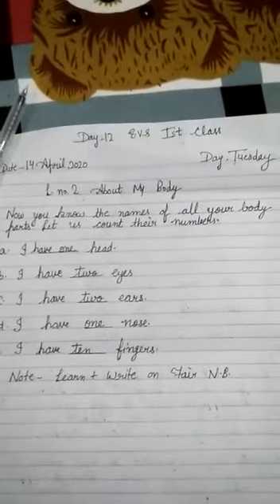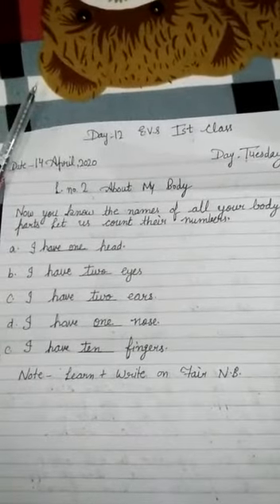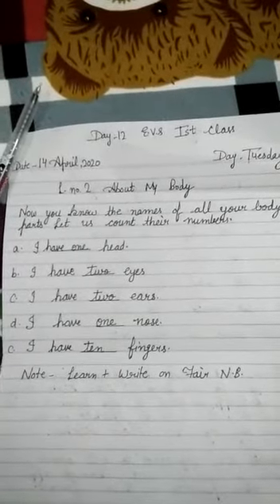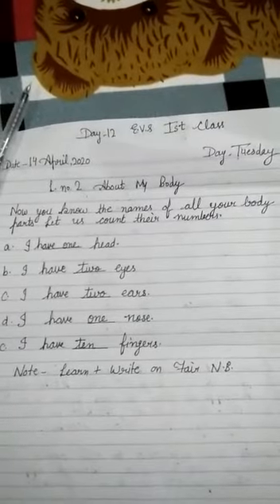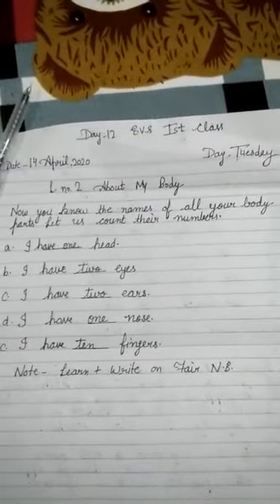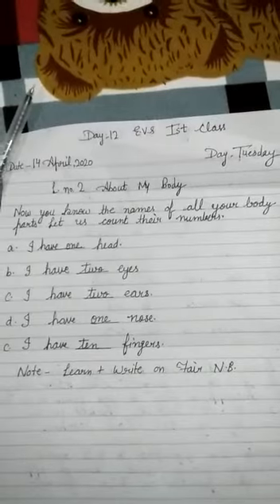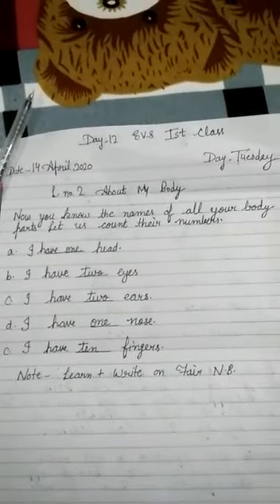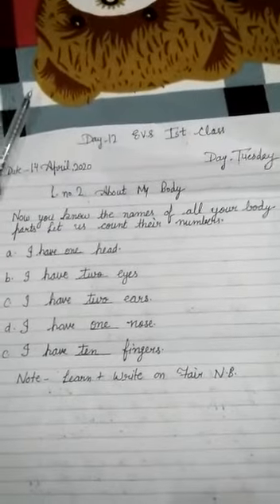CLASS 1ST EVS CH 1 FILL UPS